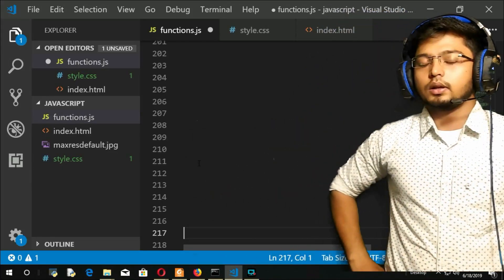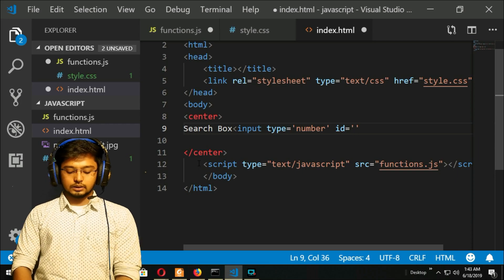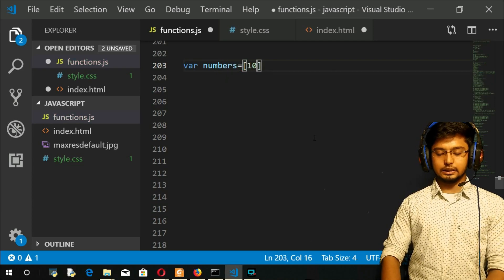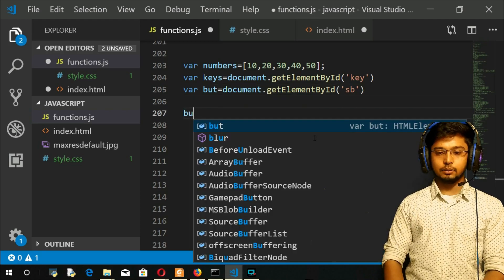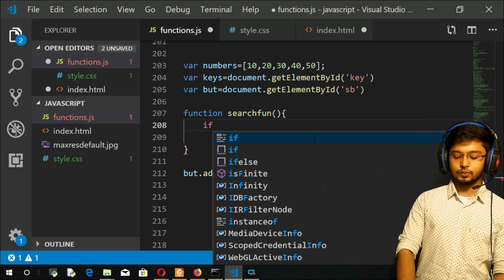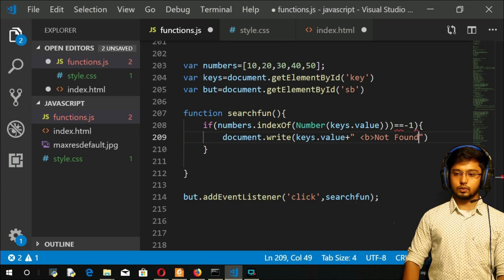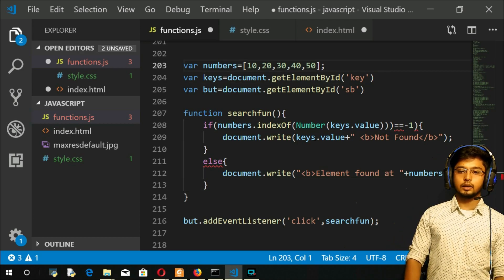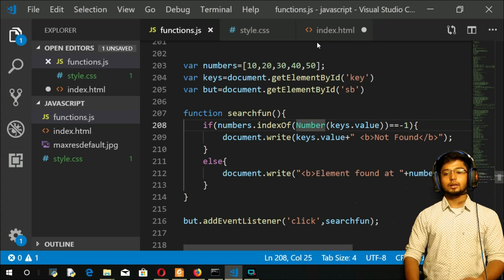13. Creating a simple search box to Implement Arrays - DOM , Event Listener in Javascript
In order to understand this video you have to watch the previous part that is the 12th part .Link right here

by the end of thie viseo you will be able create your own search box to implement the indexOf method in javascript

A little bit of explaination is also given to make you understand how HTML and JAVASCRIPT communicate when user does some action

In this vide we will create an Input type and also a button called as search box. When a user clicks this button the array would be searched
if element is not found we would do document.write saying element is "NOT FOUND"
else we would say that the element is found at so and so position.

and on facebook for any questions or queries

13. Creating  a simple search box to Implement Arrays - DOM , Event Listener in Javascript